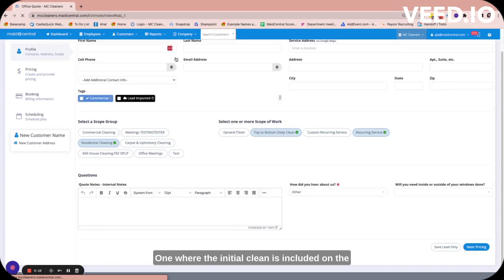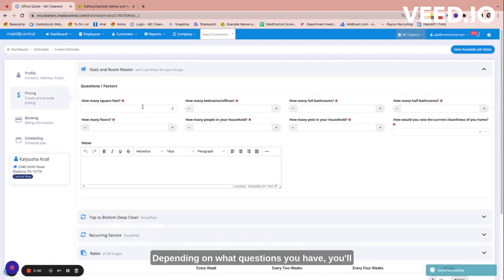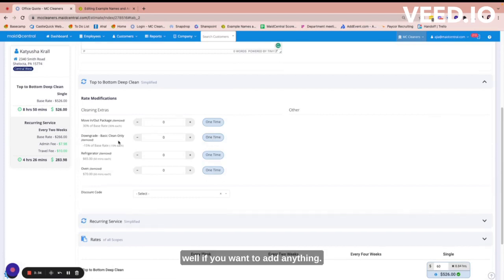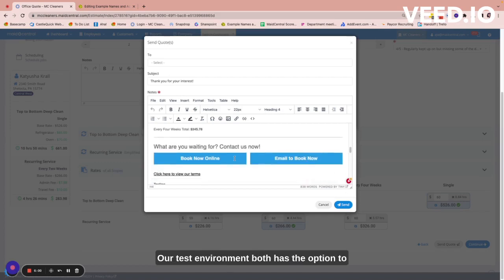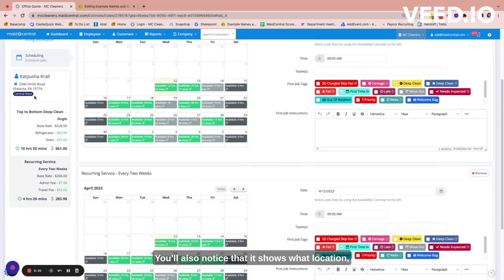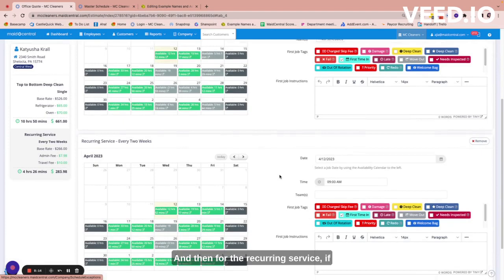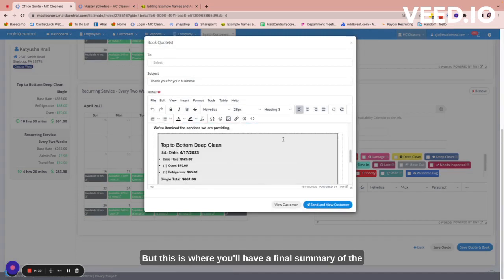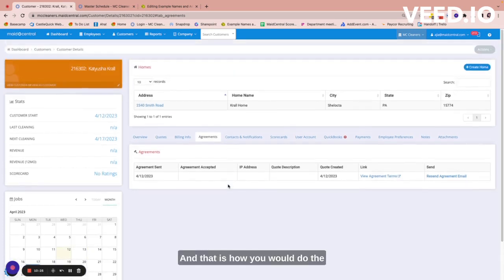How to Use the MaidCentral Internal Quoting Tool 🎬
This is a tutorial on how to use the Internal Quoting tool in MaidCentral's. It will cover how to enter customer information, add service details and pricing, select scheduling options, and send confirmation emails. Additionally, includes instructions on selecting initial clean options, adding recurring services, and modifying rates for additional services like fridge or oven cleaning.